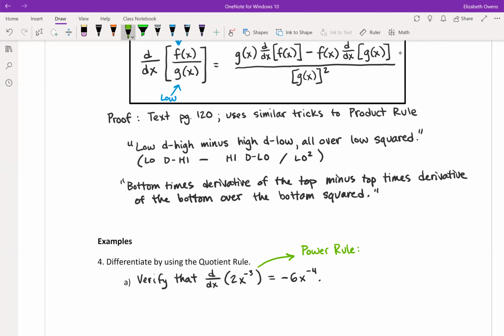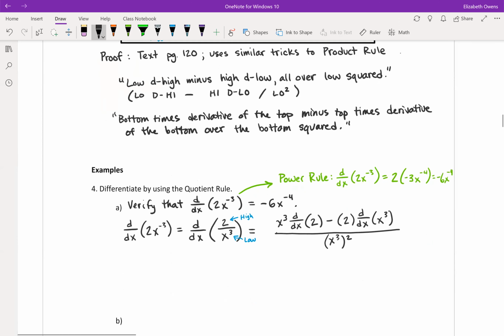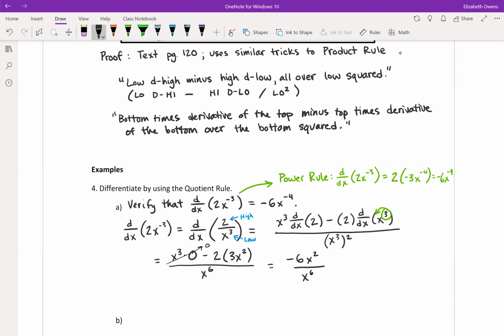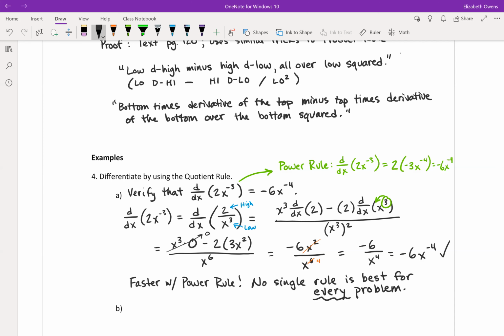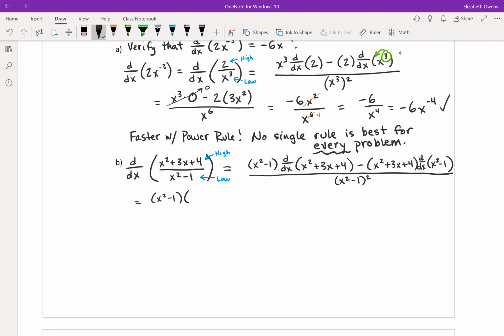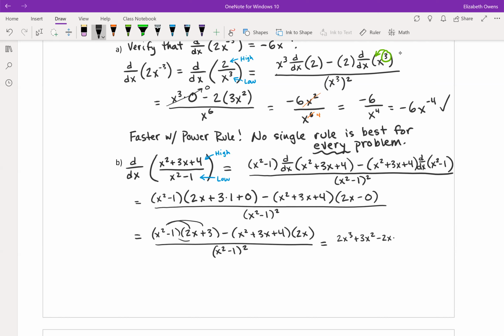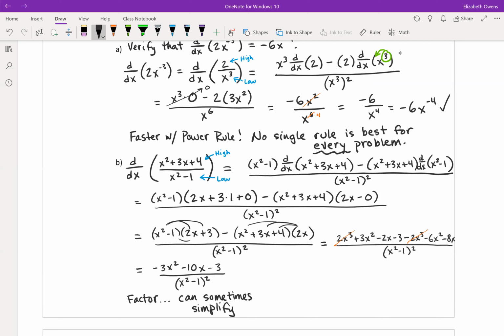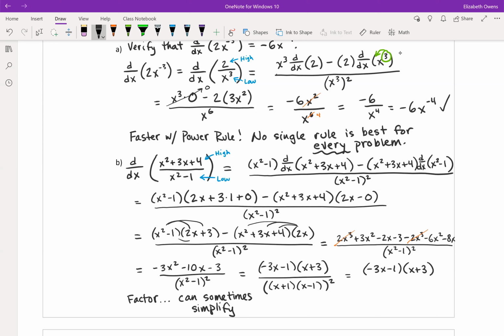3.3 Video 7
Section 3.3: Examples using the Quotient Rule